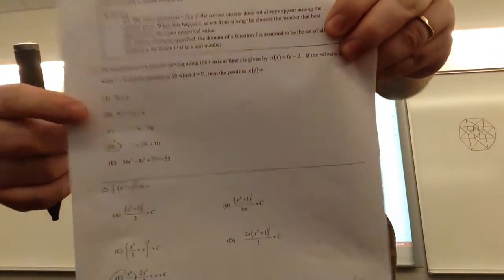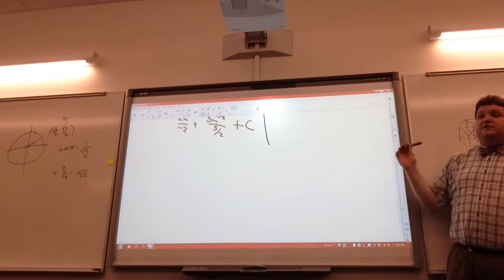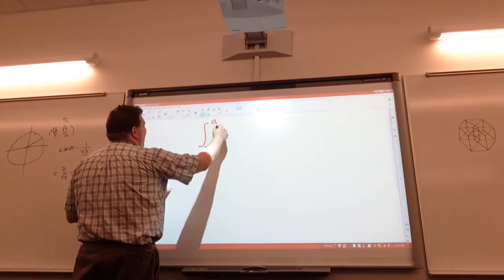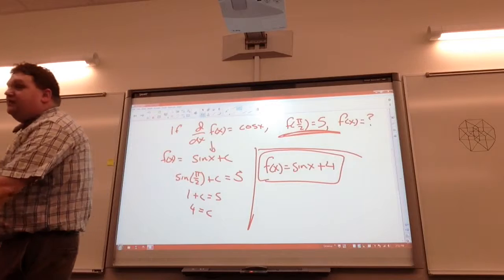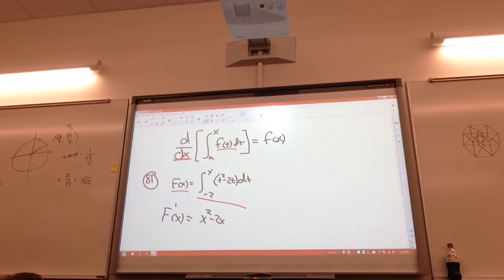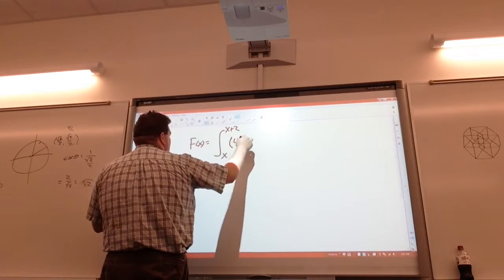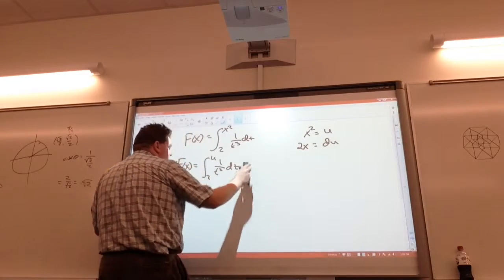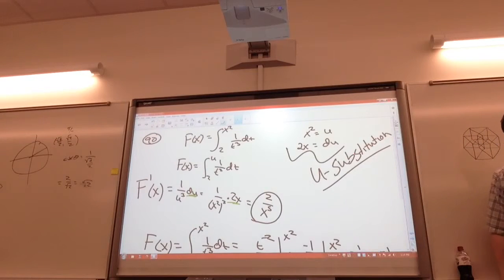Mr. Dowell's Calculus Class: The Fundamental Theorem of Calculus part 2